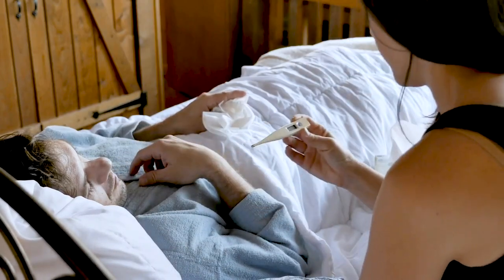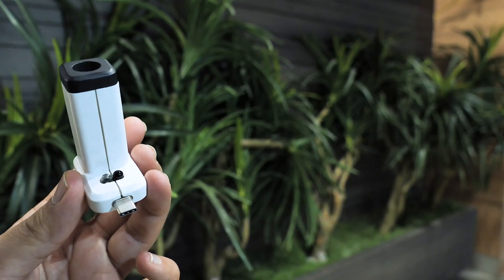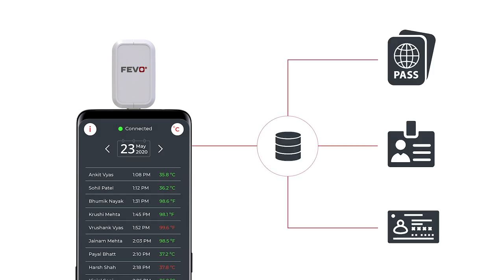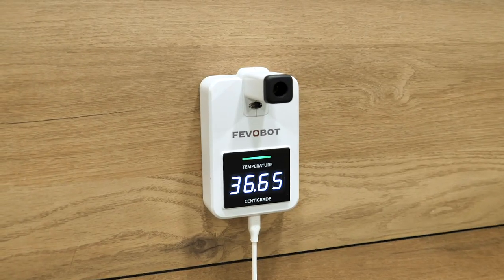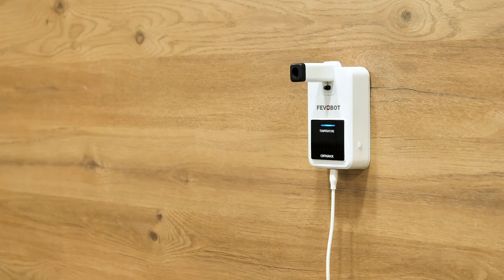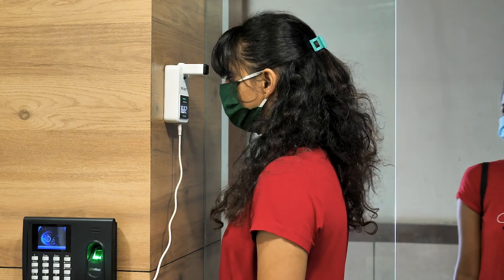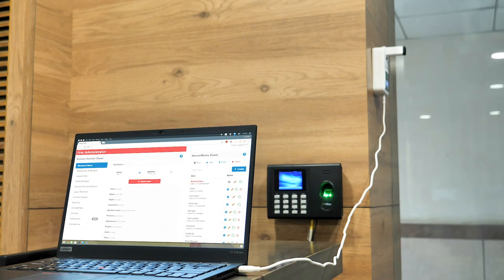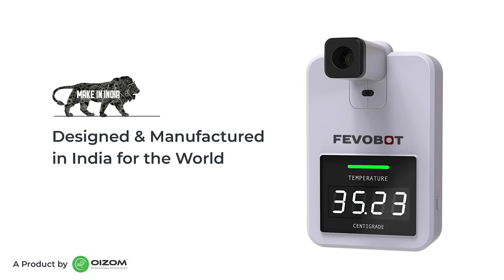Fevo+ & FevoBot - Smart Fever Detection System | Contactless Temperature Monitor for COVID-19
for more info.

Fever is a common symptom in 98% of the Covid-19 cases. To tackle this, Oizom has developed a contactless digital fever detection system, FEVO.

Fevo+ is a compact, connected, and cost-effective Fever detector. The Fevo+ offers accurate real-time temperature recording on real-time with unlimited data storage.

It can be seamlessly connected to your Smartphone. The Fevo+ shows real-time data on the mobile app and can be integrated with multiple databases like Passport Numbers, employee IDs, and Unique Identity Numbers like Aadhar or Social Security number.
Its size makes it an ideal solution for Fever detection on the go. It is widely used  Homes, Baby-care, Offices, and personal use.

The FevoBot is an Automatic Fever screening system that can be mounted on a wall or tripod for Fever detection. The FevoBot has a display that shows real-time temperature and sound feedback on successful screening. The FevoBot has a sufficient battery backup for 200+ Screenings. It can screen a person in just half a second. This makes it capable of handling a long queue or crowd without congestion.
The data from FevoBot can be integrated with your existing access control systems, ERP solutions, and digital kiosks.
It can be easily installed at entrances of Office premises, Restaurants and Bars, Malls, Shopping centers, and Industrial facilities.

Detailed reports can also be generated from Fevo+ and FevoBot for trend analysis.
Fevo is Designed and Manufactured in India for the World.